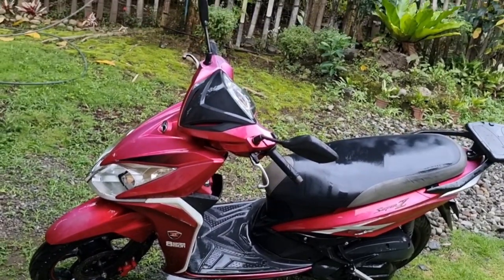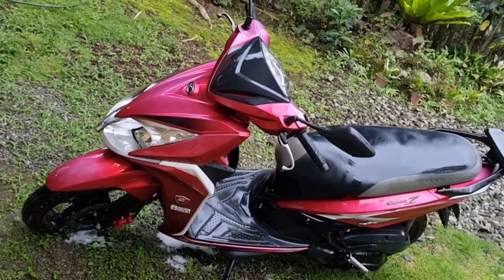Washing The Scooter At home Super Cleaning in the Philippines beautiful Filipina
Washing The Scooter At home Super Cleaning in the Philippines